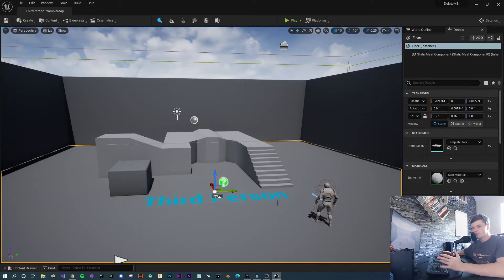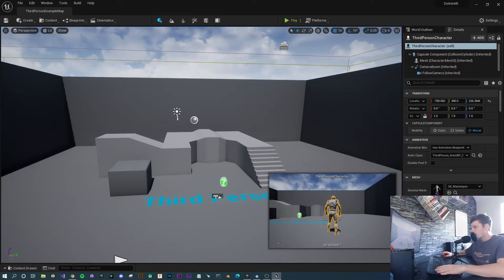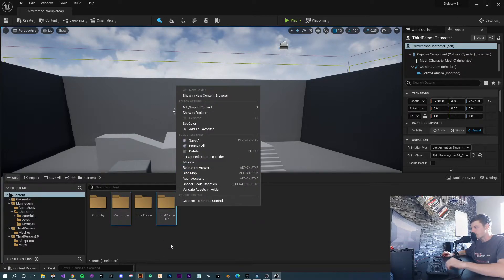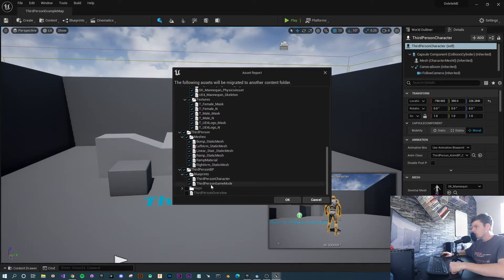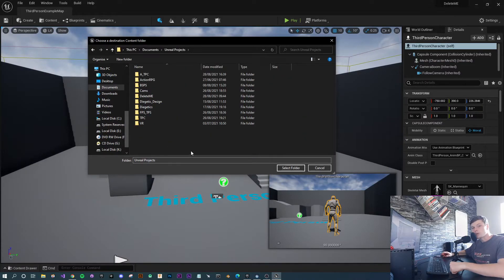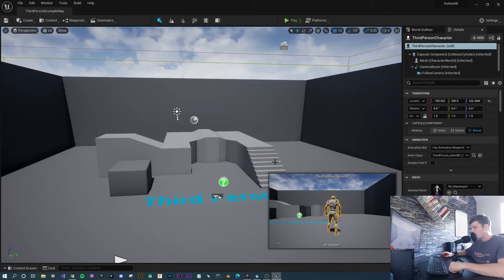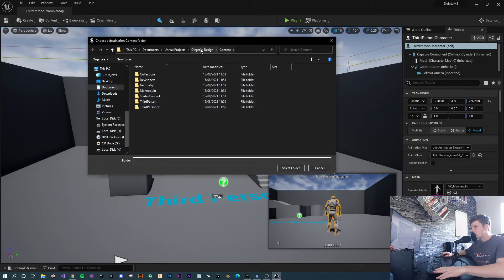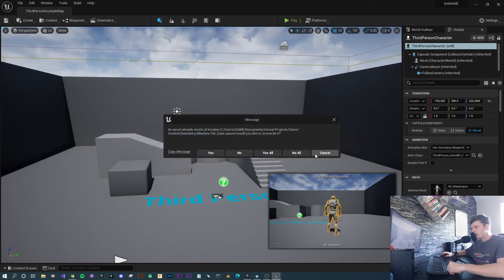UE5/4 - Migrating Project Files (Super Quickie) Tutorial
In this video I will explain how to migrate files from one project to another,
this is a very quick and simple process and can be done very quickly.

Migrating files from one project to another is a great way for you to create prototypes in one project and then migrate them to a finished project later on

💻 Computer Gear

🎁 Accessories